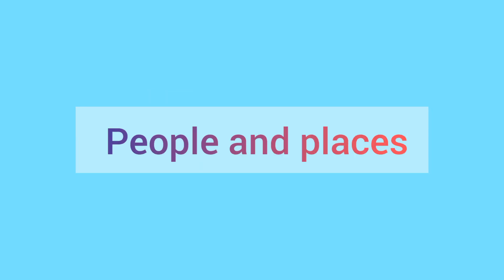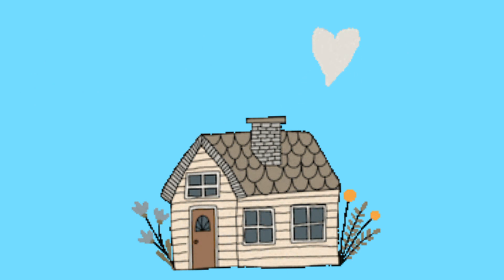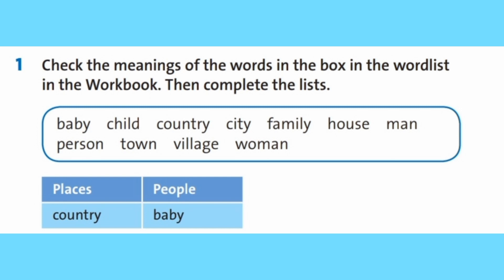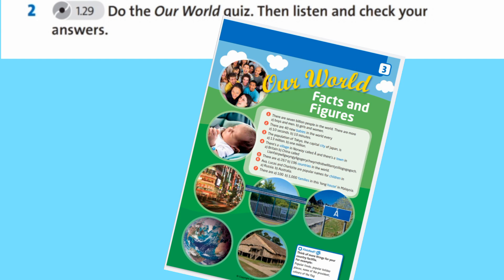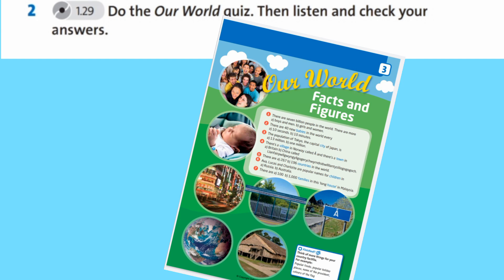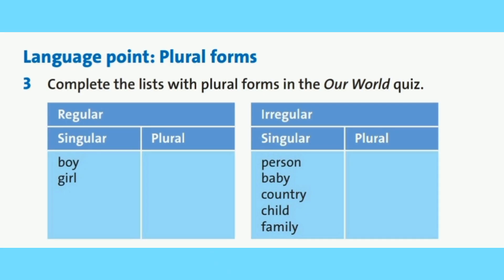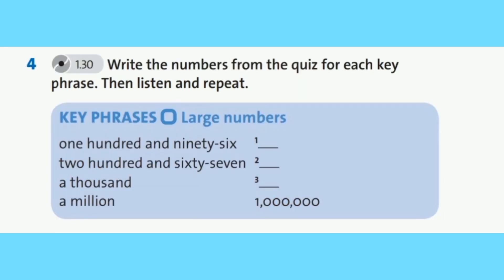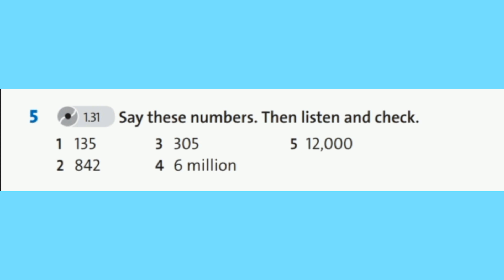Grade 5. People and places. English Plus.